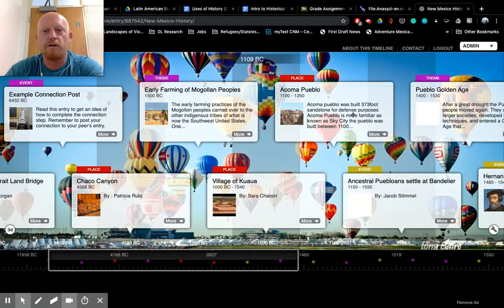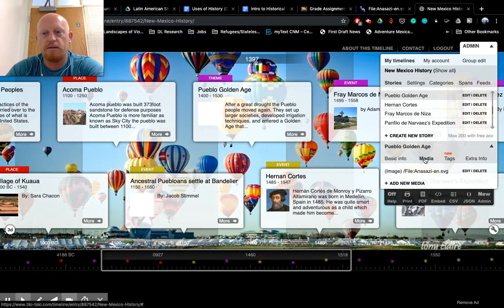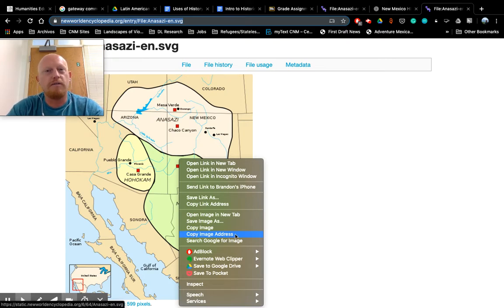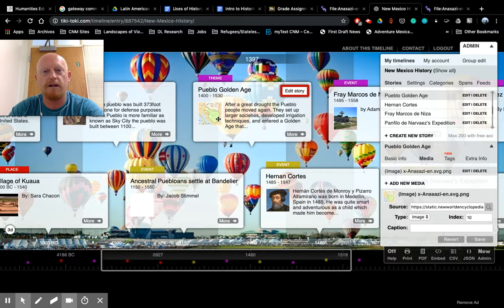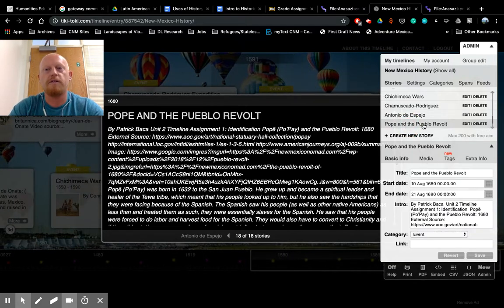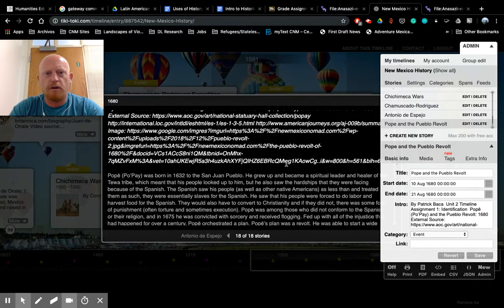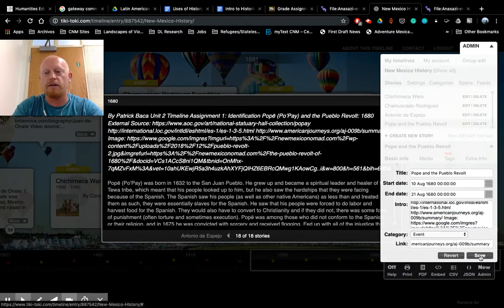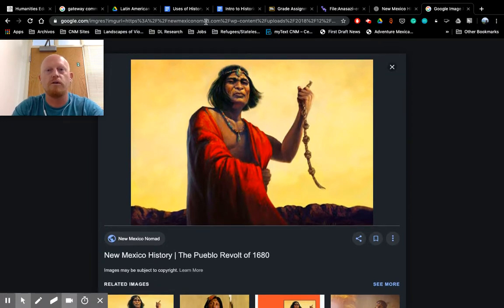U2 Timeline Assignment Comments, 2110, fall 2019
This video provides general feedback on our Timeline work for Unit 2 and it gives an additional tutorial for using Tiki-Toki